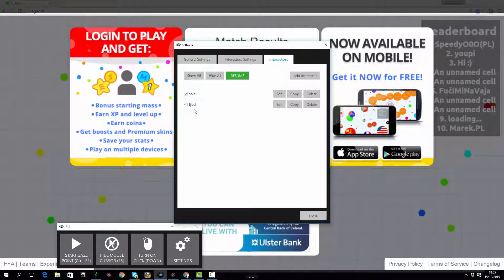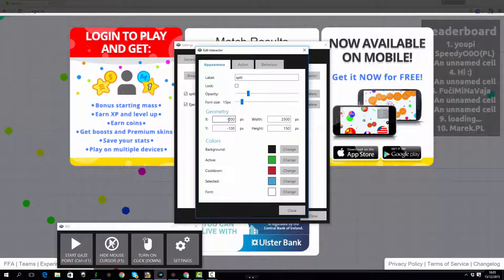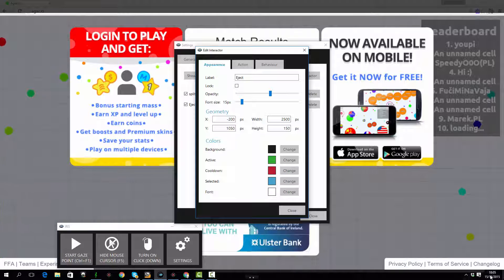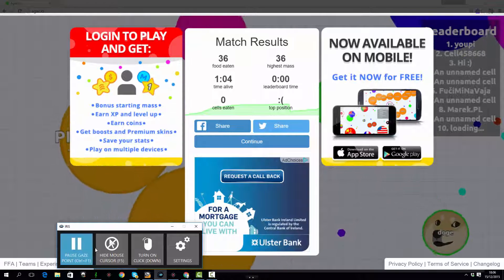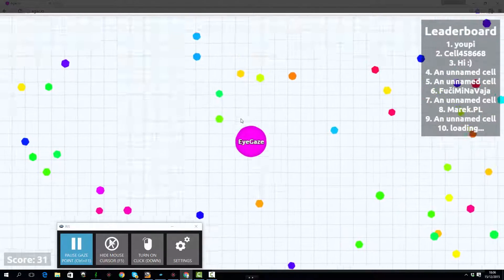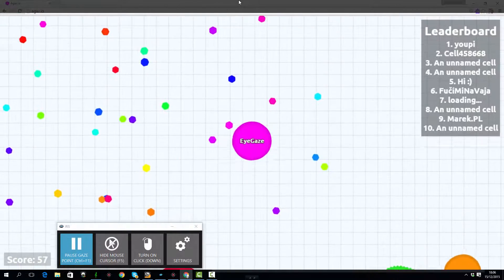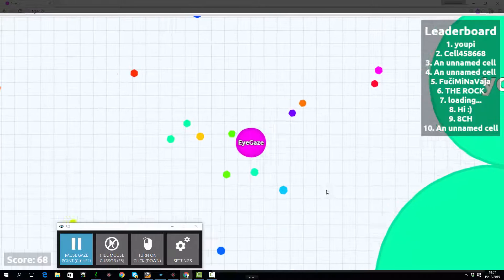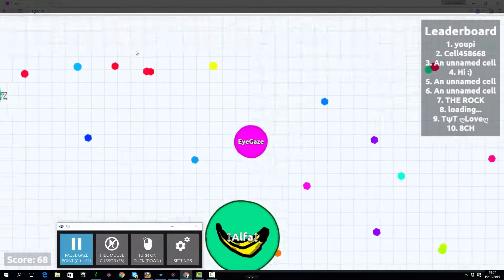Hands free Agar.io using Tobii-eyeX and IRIS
In this video we demonstrate some eyegaze gaming using the Tobii EyeX and software called IRIS
Agario is a free browser based game with simple controls that is both fun and infuriating. For more on accessible gaming see the full blog post